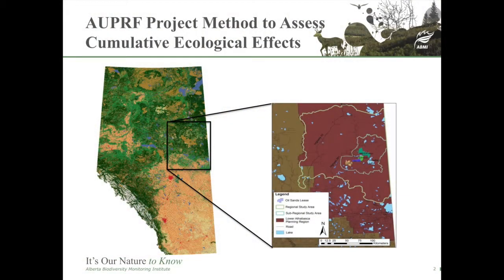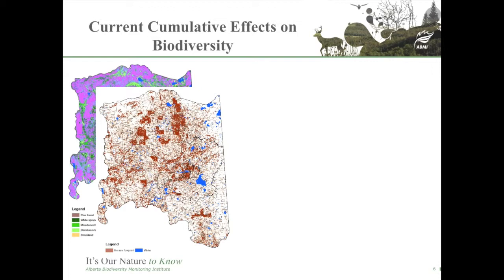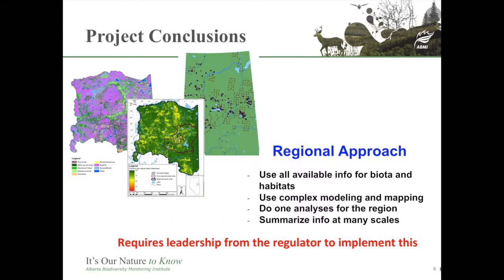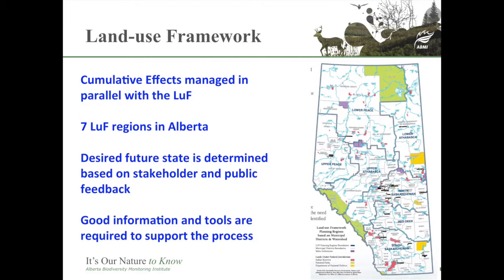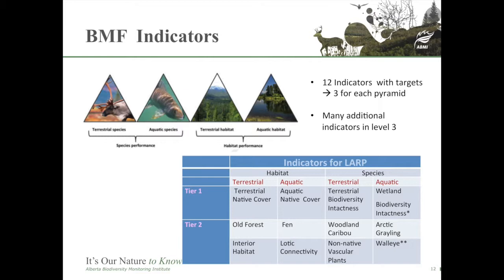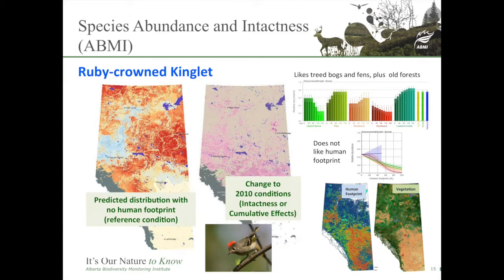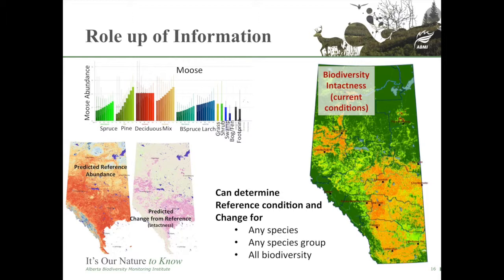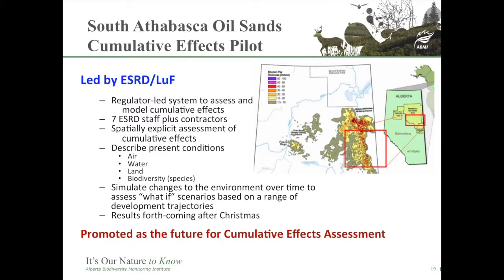Jim Schieck - Assessing Cumulative Ecological Effects: the changing management landscape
Jim Schieck, research scientist at Alberta Innovates – Technology Futures, discusses how cumulative effects are currently being assessed in Alberta.  He talks about the pilot study of how to use existing information to assess cumulative effects, how cumulative effects assessment is evolving in Alberta, and the current gaps in research.

The goal of the pilot project was to understand if they could use the abundant information available about species and habitat, increased scale of analyses, and complex modeling of habitat use to map and provide detailed prediction of cumulative effects.

Schieck explains that Alberta is slowly moving toward regulators funding cumulative effects research, instead of industry being expected to do it. The Joint Oil Sands Monitoring (JOSM) uses the Alberta Biodiversity Monitoring Institute (ABMI) as a base, and does additional monitoring, as well as supplementary monitoring for some species. There are remaining gaps in monitoring that should be addressed; there is not very much information on fish, rare plants, and species key to local habitats. This presentation was a part of the Petroleum Technology Alliance of Canada, Ecological Issues and Resource Access Forum in November of 2014.